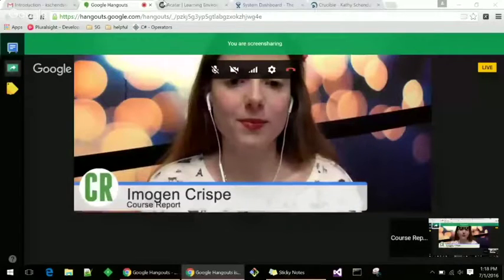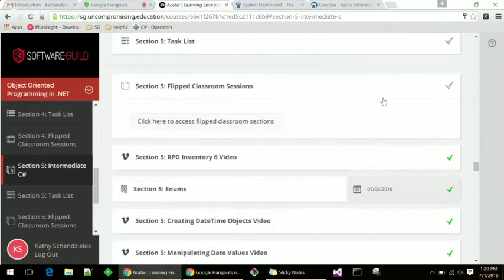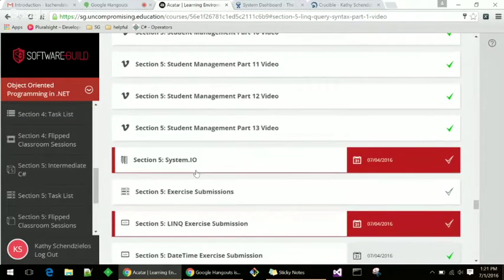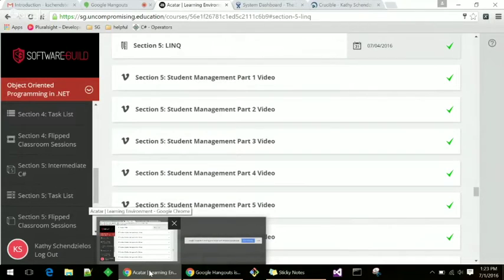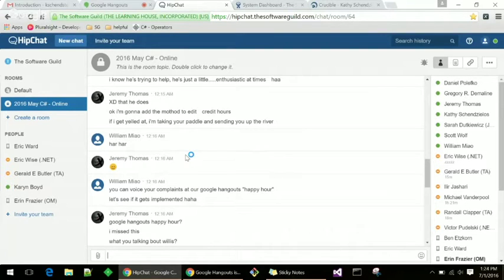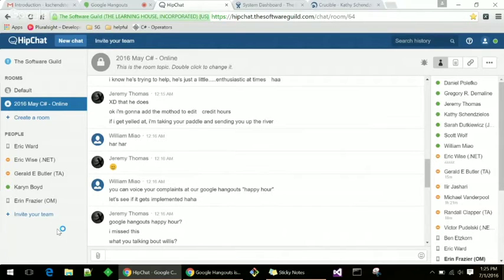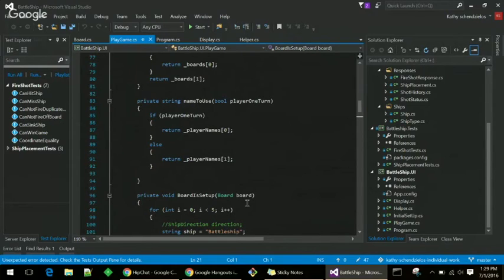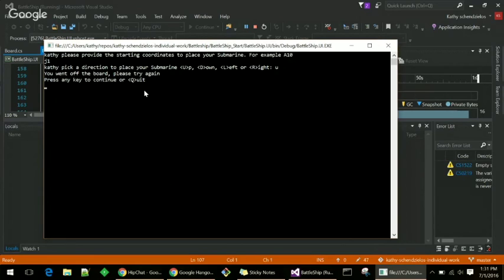The Software Guild's Coding Bootcamp Online Platform Demo + Screenshare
Kathy has worked in software testing for 15 years, but realized she needed to update her skills. So she enrolled in The Software Guild's part-time web dev online program. Kathy gives us a live video demonstration of the learning platform.